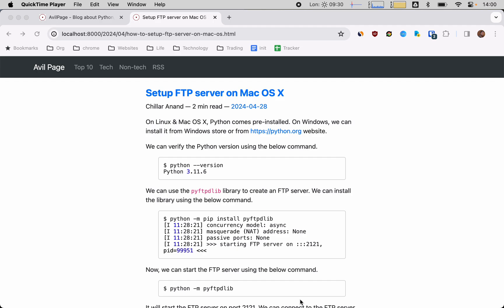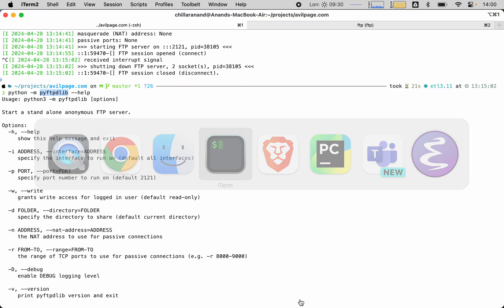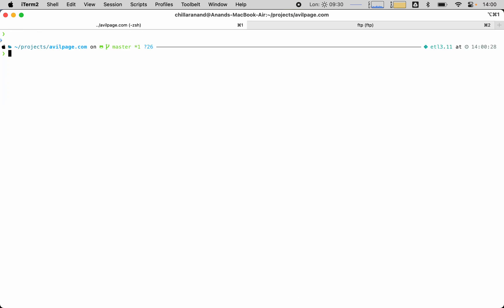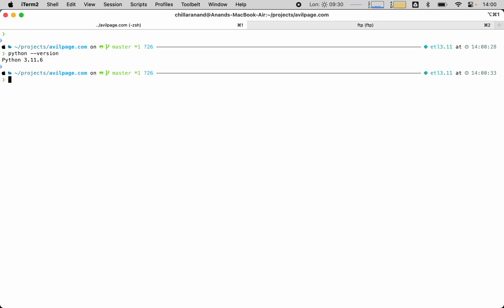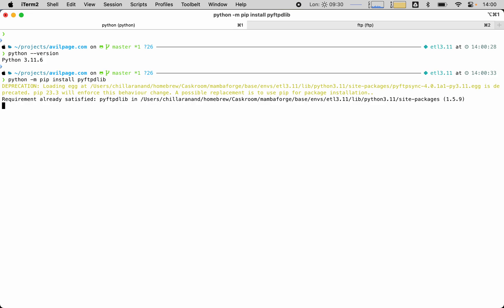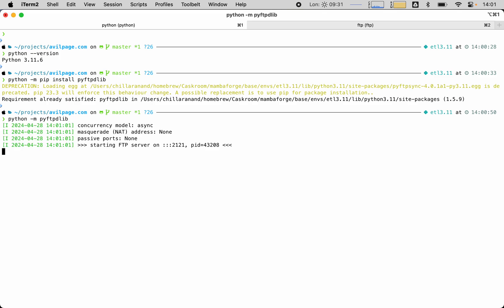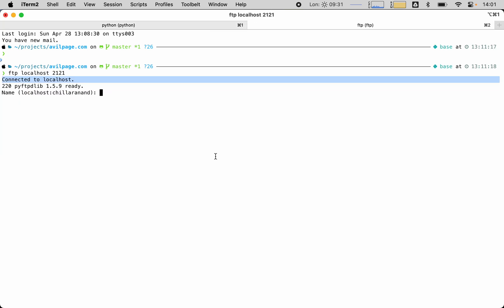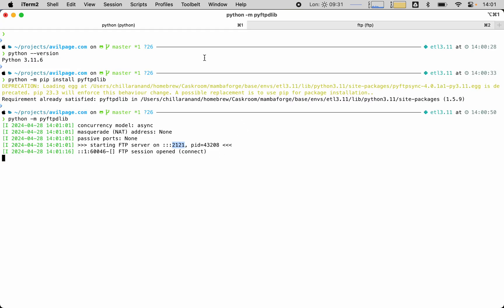Setup FTP Server on Mac OS X with single command | pyftpdlib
How to set up an FTP server on Mac OS X without root on the command line.

We can do this in a single command using pyftpdlib.